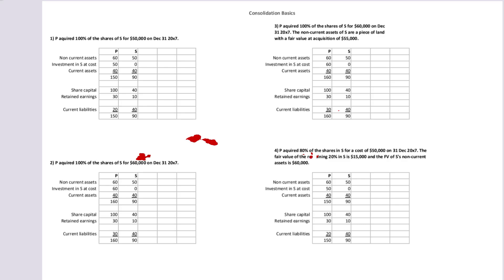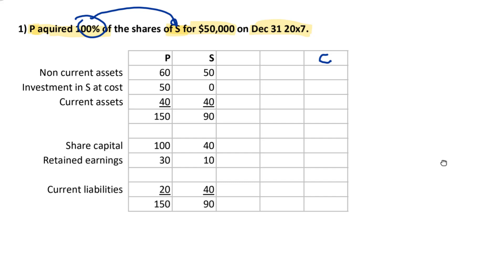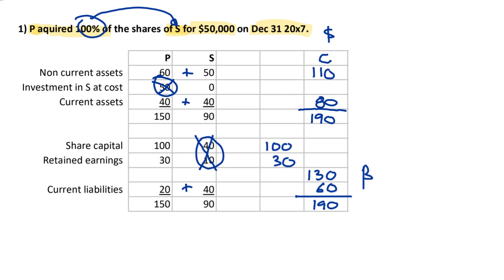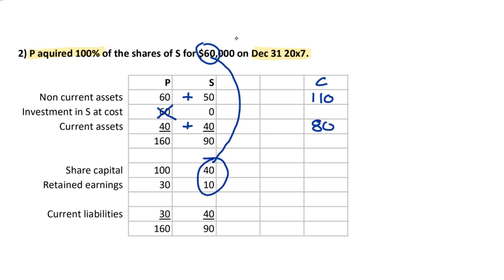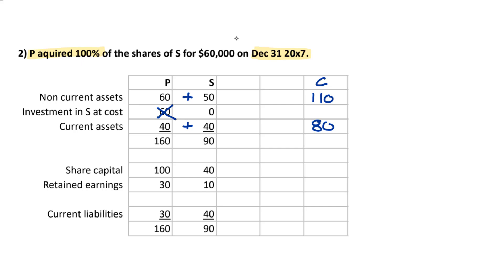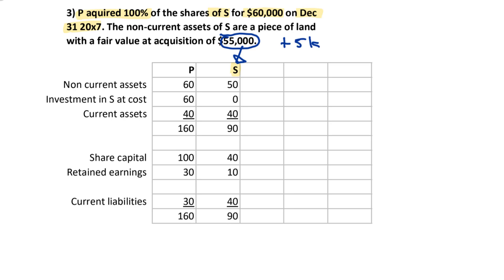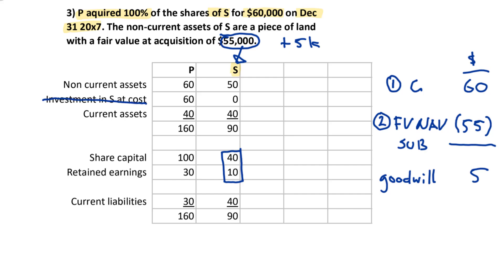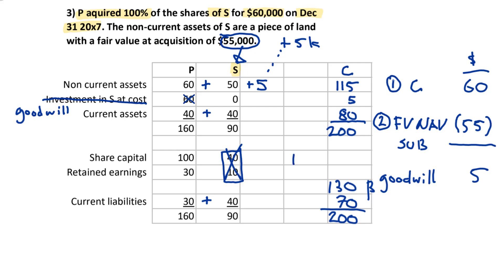How to Prepare Consolidated Financial Statements | ACCA FA & FR (10 Min Tutorial)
Are you struggling with consolidated statements of financial position? 🤔 Don’t worry — I’ll show you how to prepare a Consolidated Statement of Financial Position (Consolidated Balance Sheet) step by step in just 10 minutes.

👉 Perfect for ACCA FA and ACCA FR students, this tutorial will help you master group accounts and improve your exam technique.

What you’ll learn:
How to determine control in group accounts
How to calculate goodwill
Fair value adjustments explained simply
How to deal with non-controlling interest (NCI)
Exam tips for answering consolidation questions with confidence

Table of Contents:
00:00 - Introduction
01:08 - Determine Control
01:27 - Remove the Investment in the Subsidiary
01:44 - Add the Assets of the Group Together
02:29 - Add the Liabilities of the Group together
02:53 - Only Show Equity of the Parent
03:31 - Activity 2: How to Calculate goodwill
06:28 - Activity 3: Fair Value Adjustment
07:15 - Fair Value Defined